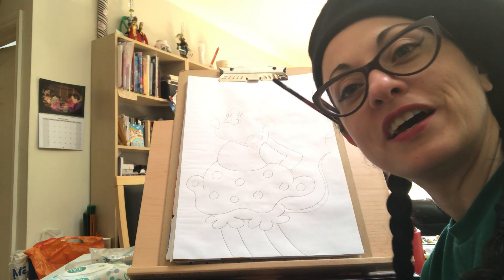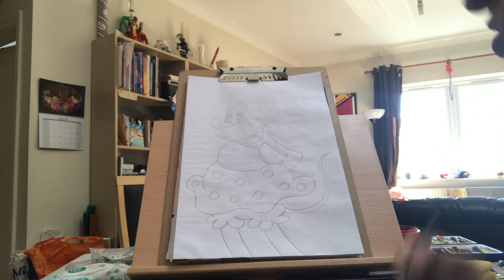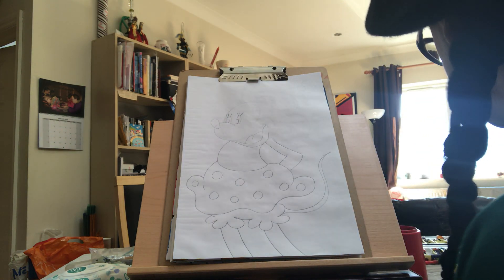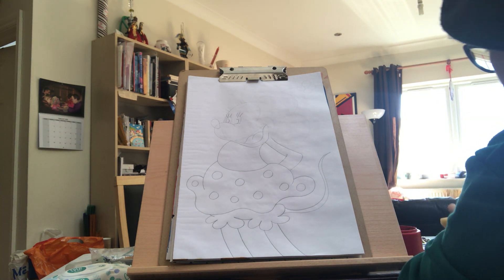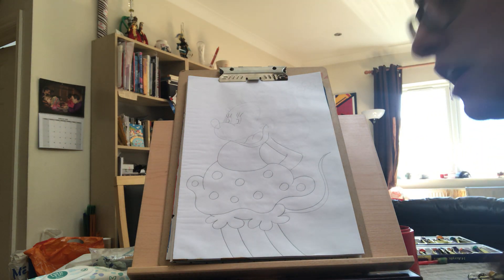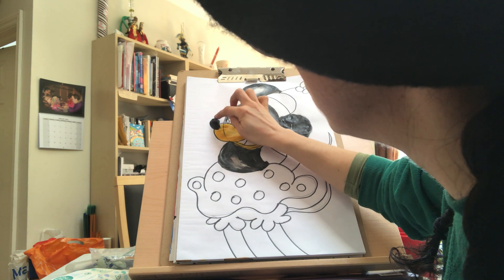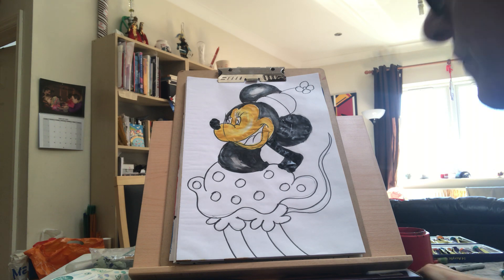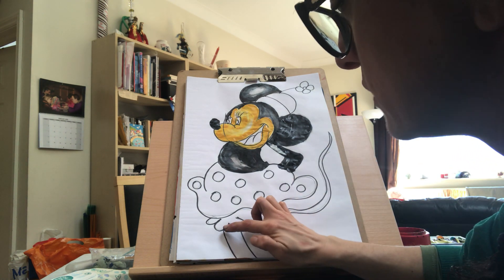FINGER PAINTING IDEAS FOR KIDS/MINNIE MOUSE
Drawing & Painting Minnie Mouse from Walt Disney Cartoon Characters